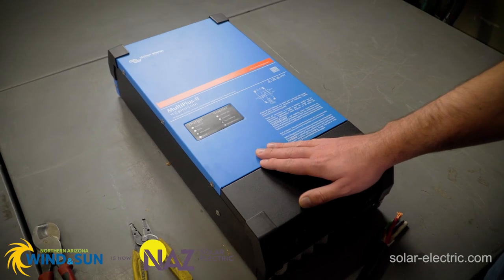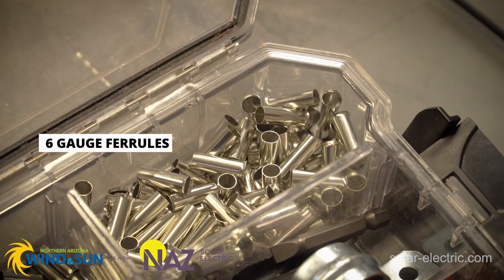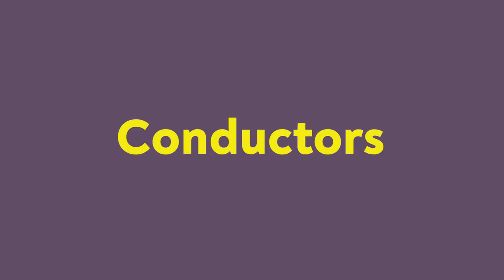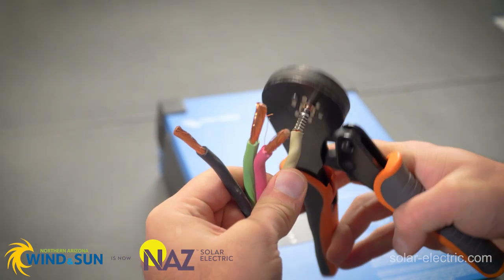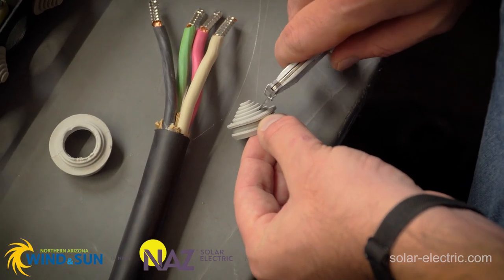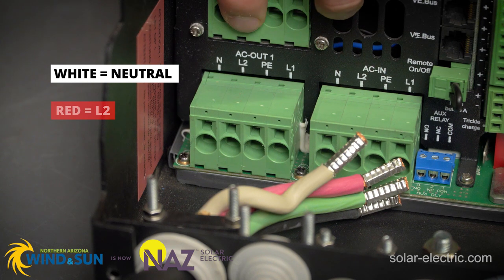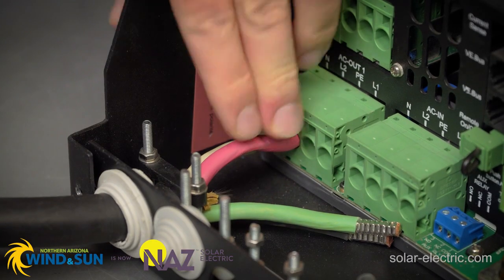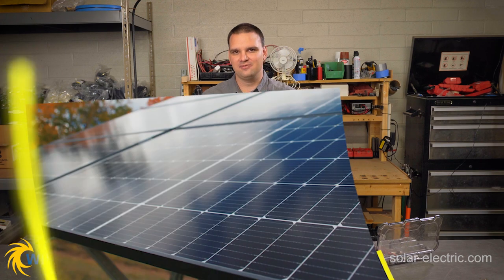Victron Multiplus II Wiring Tutorial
In this video Ben shows you how to wire the Victron Multi-plus II AC input connections.

Here is some more information about the Victron Multi-plus II:

The MultiPlus-II combines the functions of the MultiPlus and the MultiGrid. It has all the features of the MultiPlus, plus an external current transformer option to implement PowerControl and PowerAssist and to optimize self-consumption with external current sensing (max. 32A). It also has all the features of the MultiGrid with built-in anti-islanding and an increasingly long list of country approvals

The MultiPlus-II is the key component in a Victron ESS system, providing the flexibility to combine with MPPT Solar Chargers or Grid-tie PV Inverters.

The MultiPlus-II will prevent overload of a limited AC source, such as a generator or shore power connection. First, battery charging will automatically be reduced when otherwise an overload would occur. The second level will boost the output of a generator or shore side supply with power taken from the battery.

In the event of a grid failure, or when shore or generator power is disconnected, the inverter within the Multi is automatically activated and takes over the supply to the connected loads. This happens so fast (less than 20 milliseconds) that computers and other electronic equipment will continue to operate without disruption.

When coupled with a GX device (e.g. Cerbo GX) you can monitor and control your Multi and system or systems' locally (LAN) or remotely via the internet from anywhere in the world,, using the free VRM app and free VRM portal website. Access can be from a phone, tablet, laptop or PC for multiple operating systems. There is no end to the level of control, from adjusting your Multi to auto starting a backup generator and more…

Features and Specifications:
Multifunctional, with intelligent power management
Two AC Outputs
Virtually unlimited power thanks to parallel operation
Three phase capability (requires three MultiPlus units)
Split phase options
PowerControl - Dealing with limited generator, shore side or grid power
PowerAssist - Boosting the capacity of shore or generator power
Four stage adaptive charger and dual bank battery charging
Input voltage range: 9,5 to 17 Volts DC
Output voltage: 120 Volts AC +/- 2% @ 60 Hz
Continuous output power (77° F): 3,000 Volt-Amps (VA)
Zero load power: 13 Watts; 3 Watts in search mode
Maximum battery charge current: 120 Amps
Dimensions: 22.75" x 10.9" x 5.82" inches
Weight: 41.9 pounds
5 year warranty